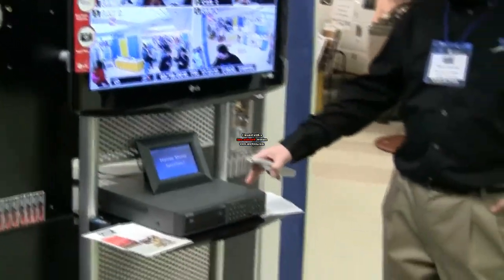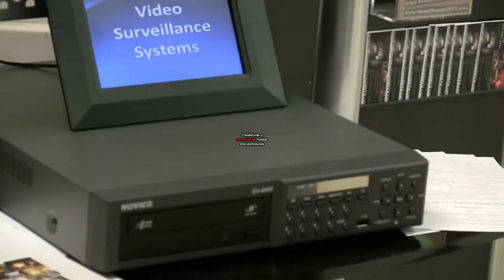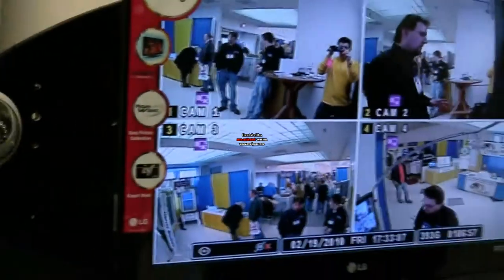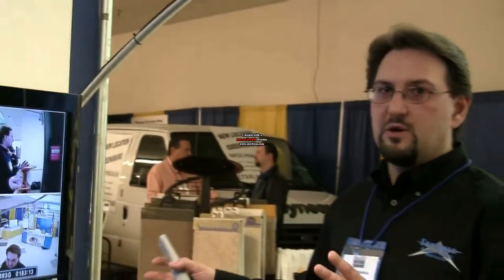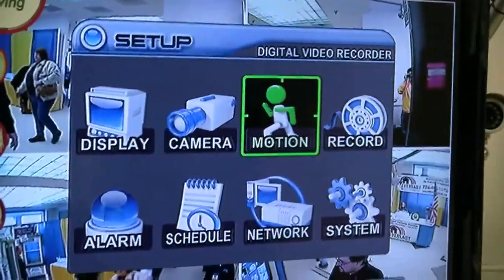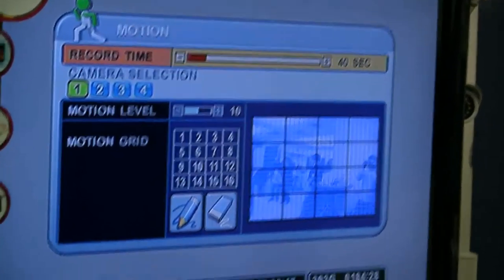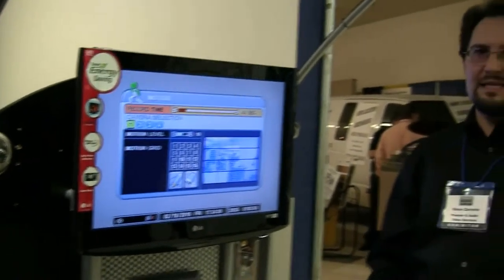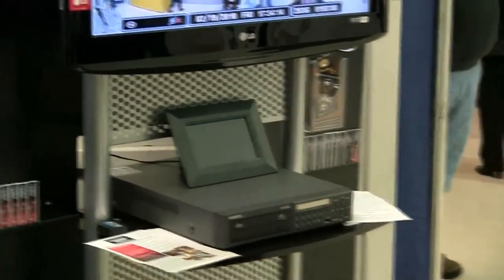Video Surveillance Systems by Premiere Audio Video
2010 Westmoreland County Home Show